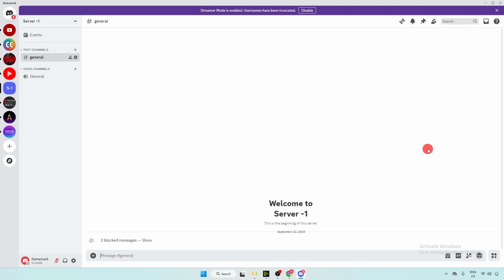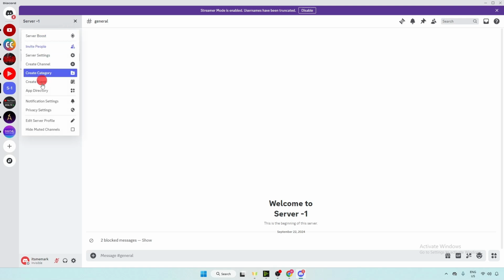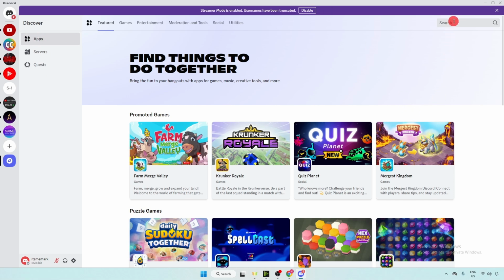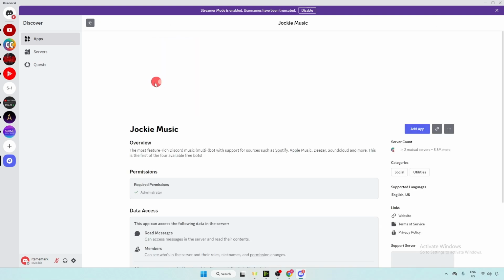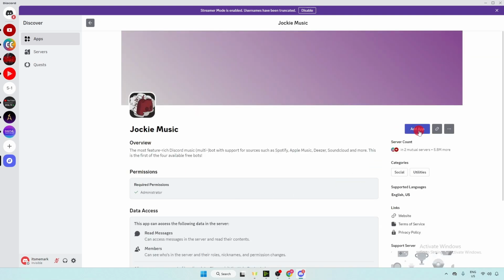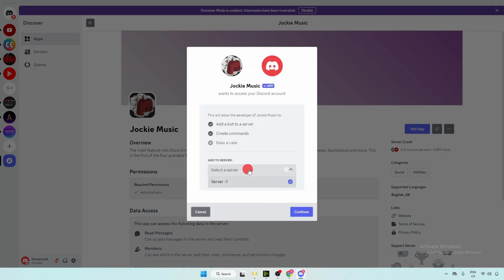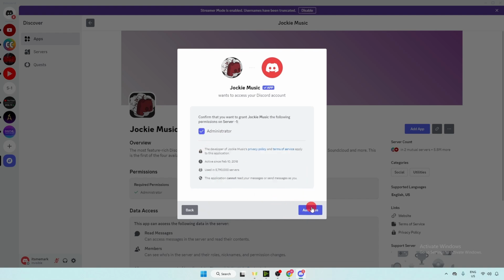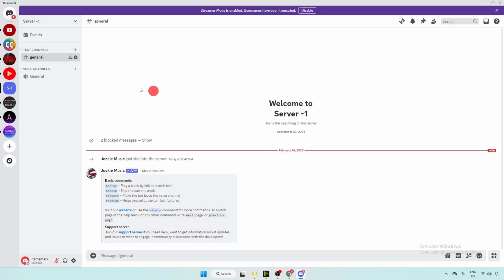How To Add Music Bot To Discord Server (Quick & Easy)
Want to know how to add music bot to discord server? This tutorial will show you how to add music bot to discord server tutorial and guide you step by step on how to add discord music bot to your server.

Whether you're looking for a simple bot or advanced features, this guide will help you understand how to add music bot in discord server quickly and easily.